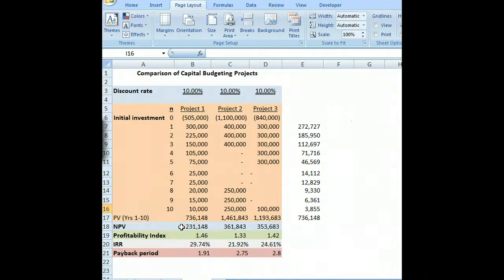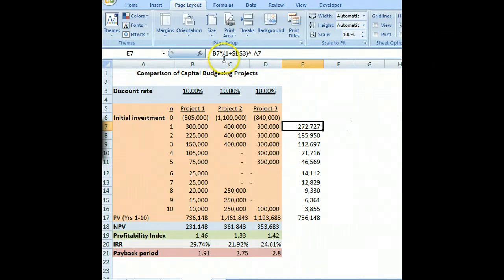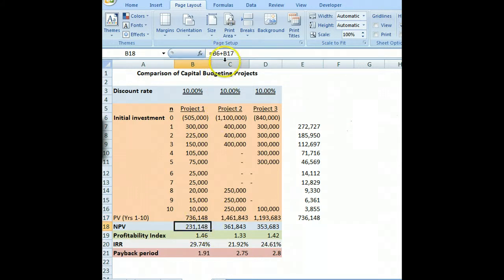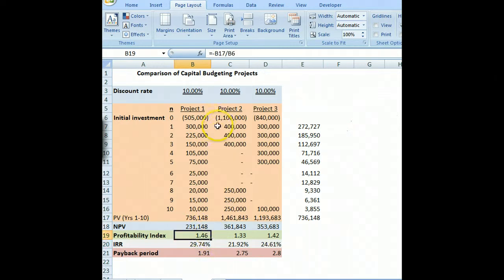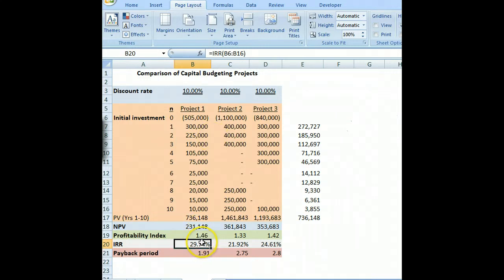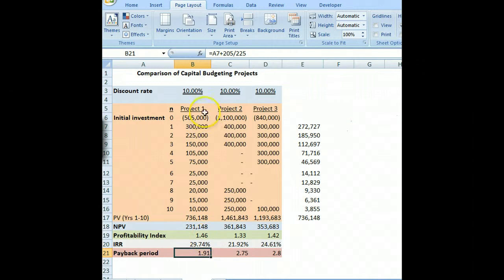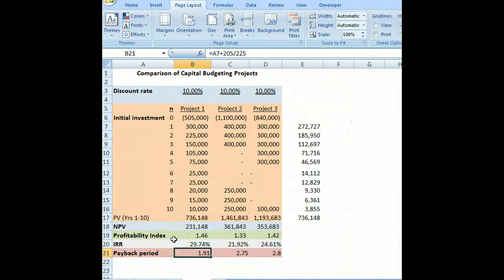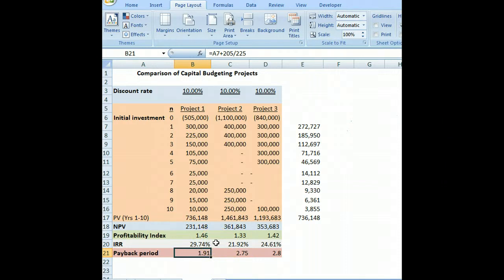Capital Budgeting Method Comparison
Comparison of capital budgeting methods